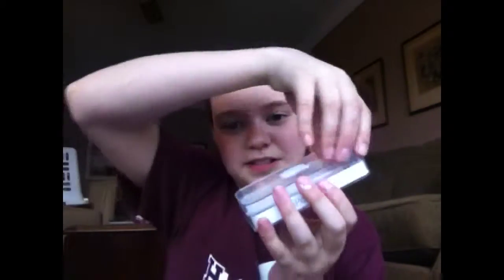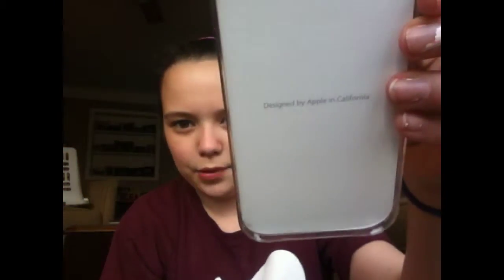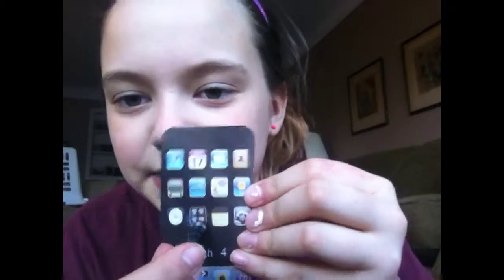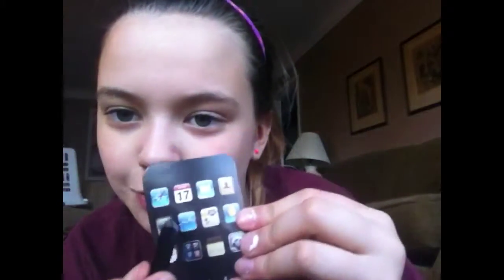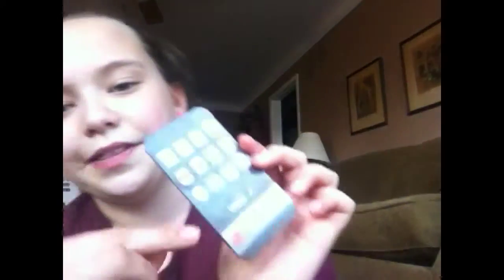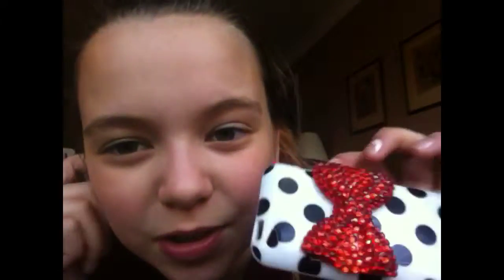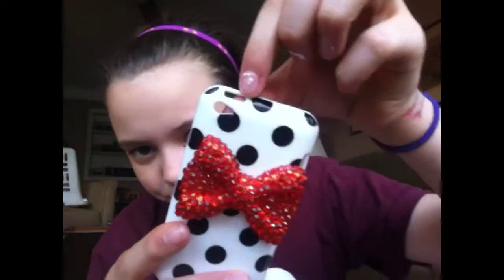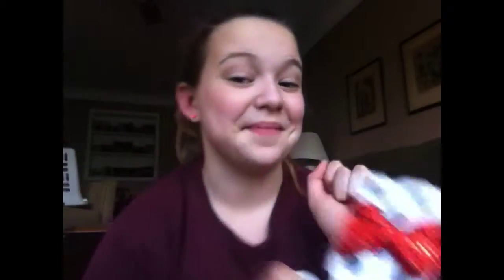All my accessories for my iPod touch 4g